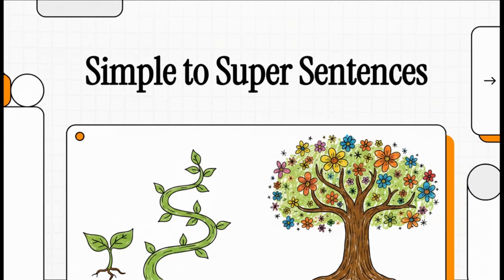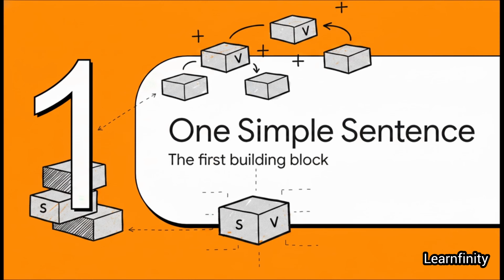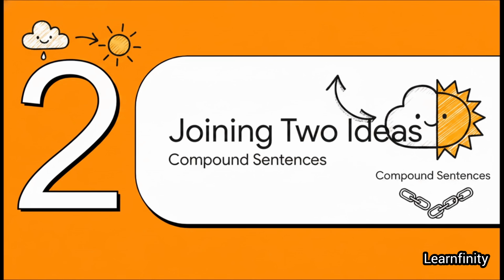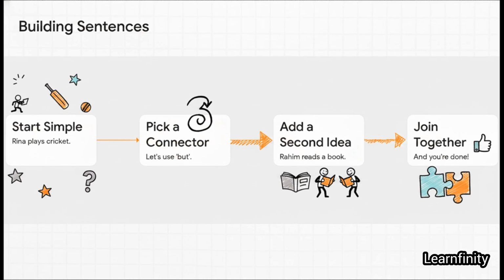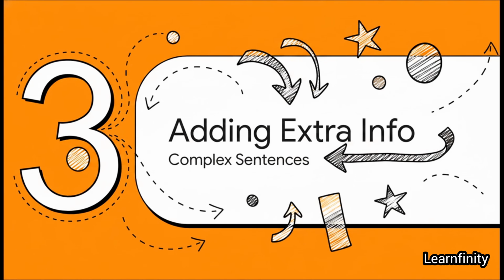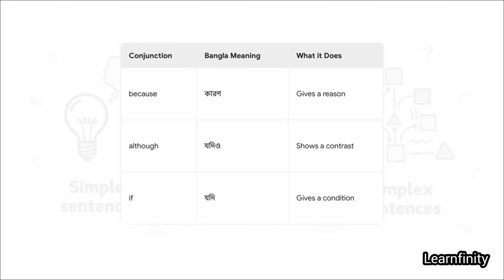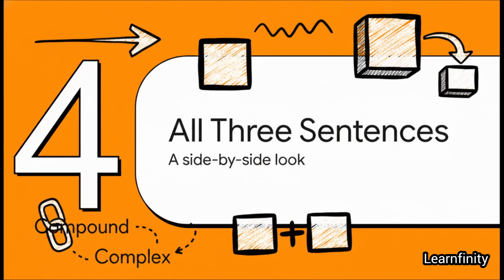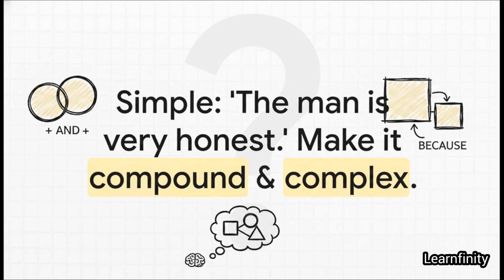Simple complex compound A-Z in just 5 minutes | Easy Tricks and Example | Basic English Grammar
Simple complex compound A-Z in just 7 minutes | Easy Tricks and Example | Basic English Grammar